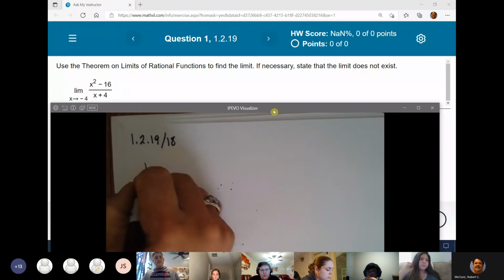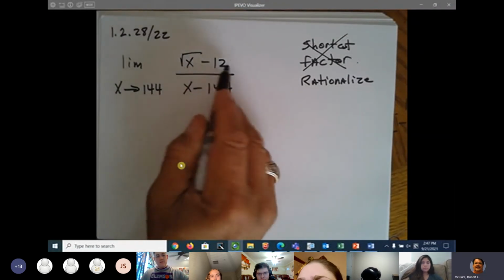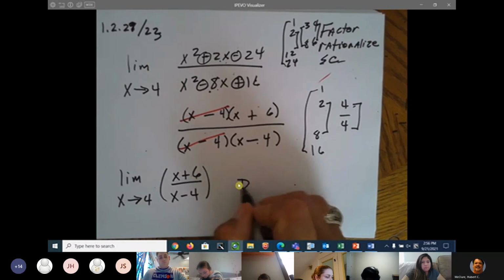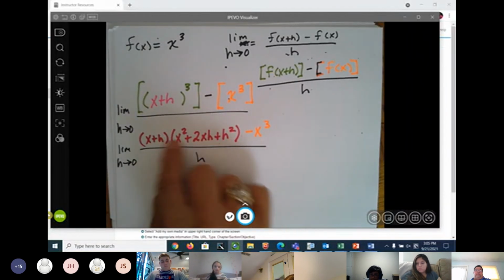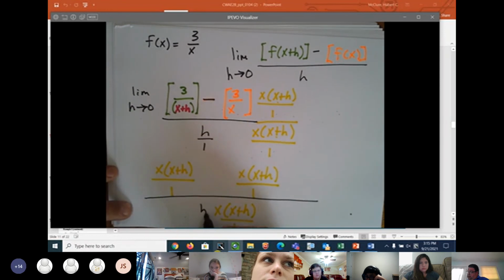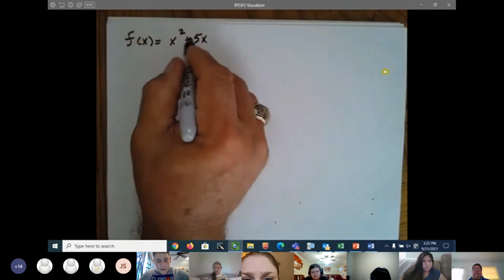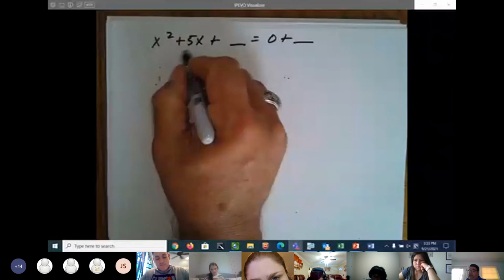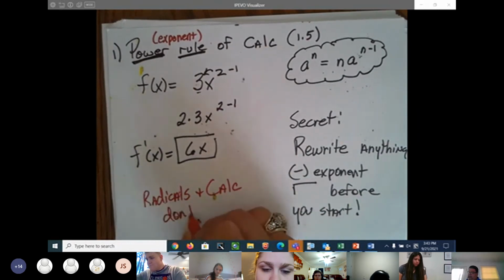MAT 130 009 9 21 21 HW 1.1-1.4 Start 1.5 Deriv